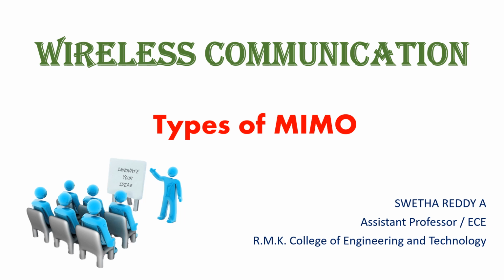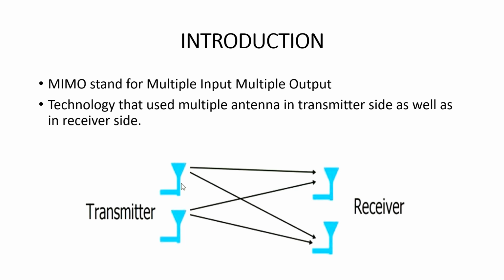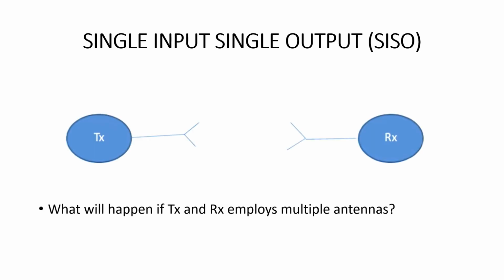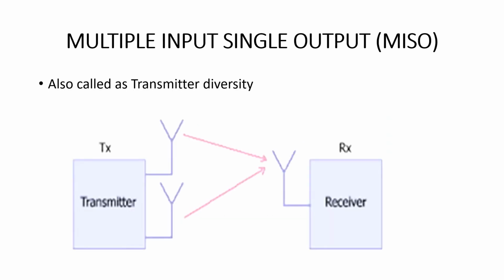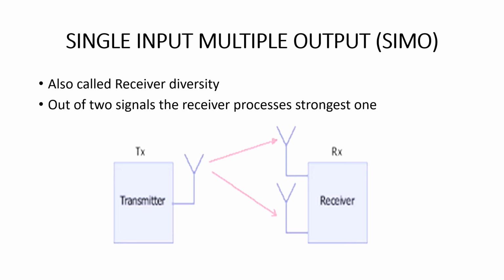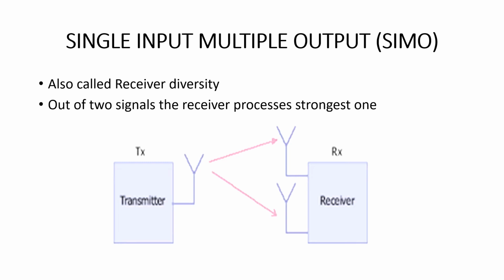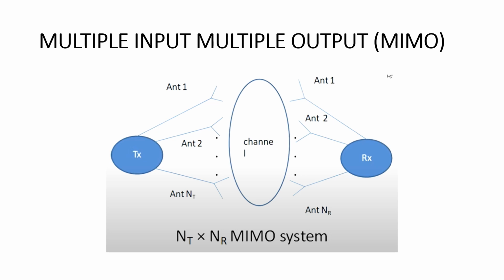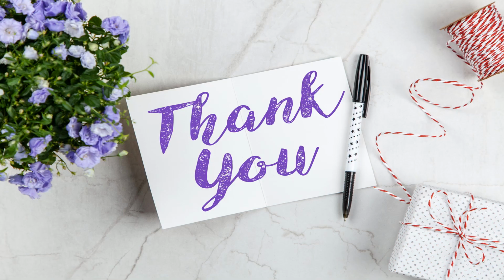WC-5 2 Types of MIMO